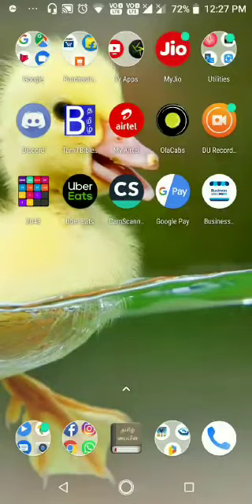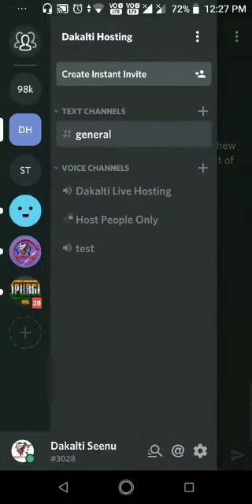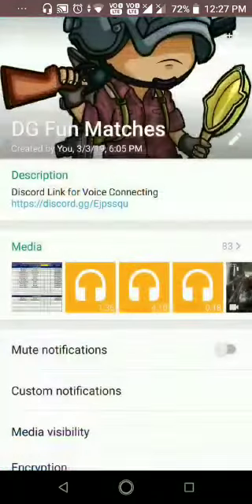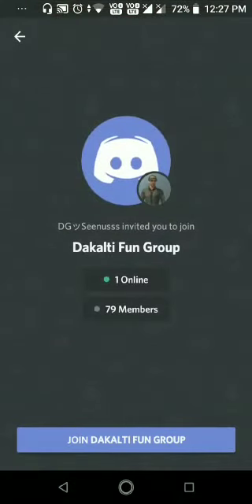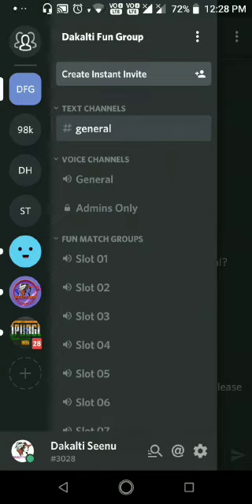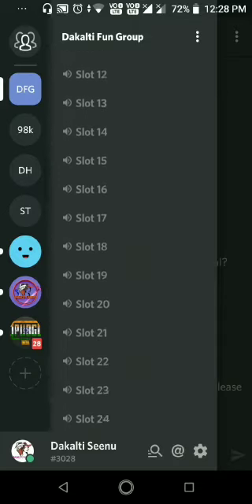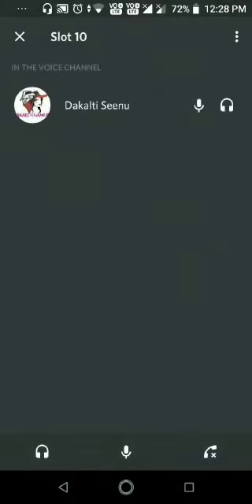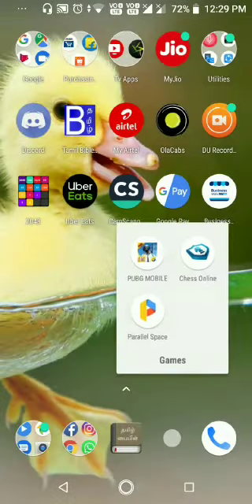Tamil PUBG Mobile - How to Connect with Discord Voice Channel in Dakalti Gamers in Tamil